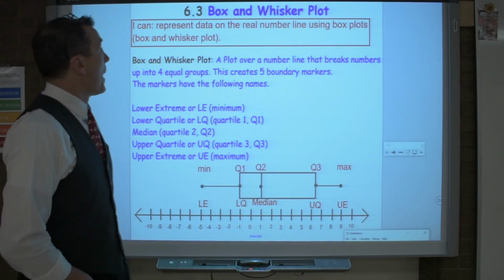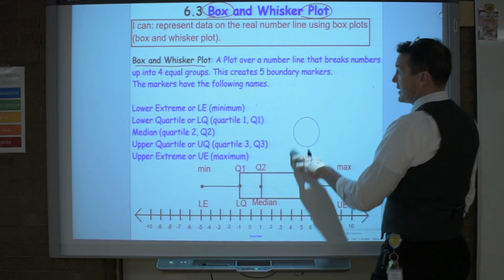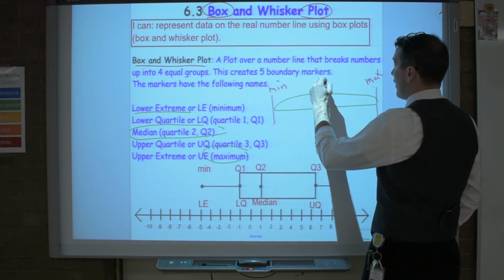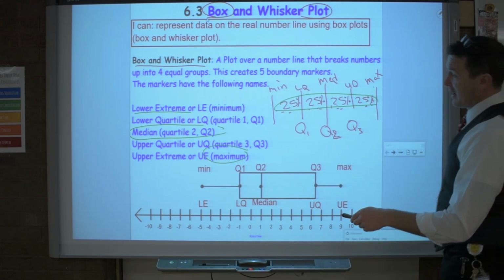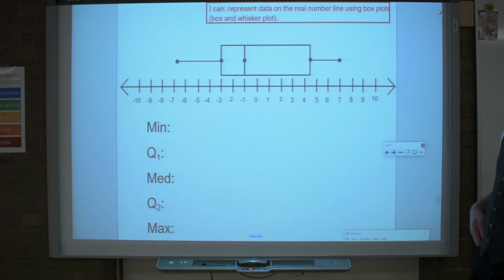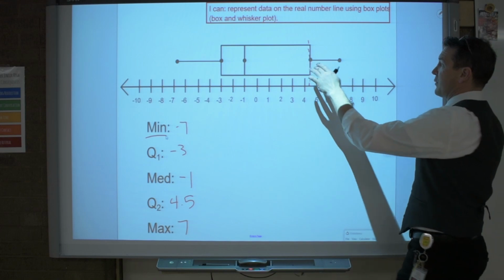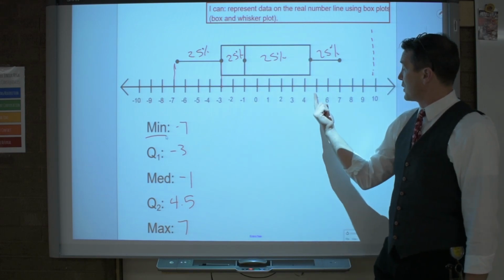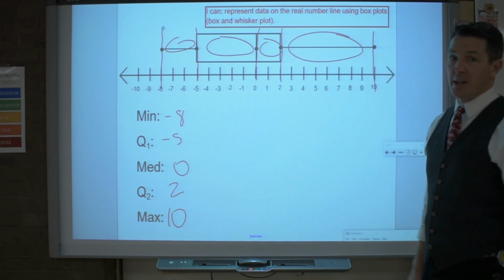Video 1 - Box and Whisker Plots